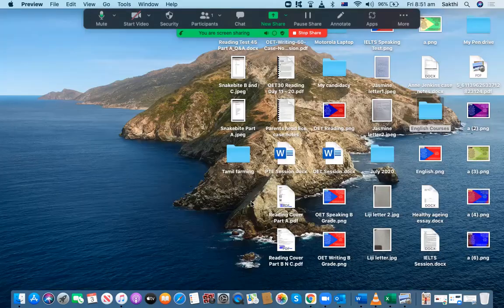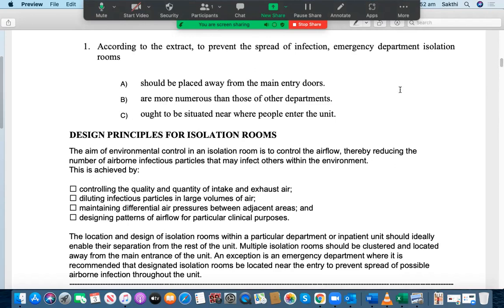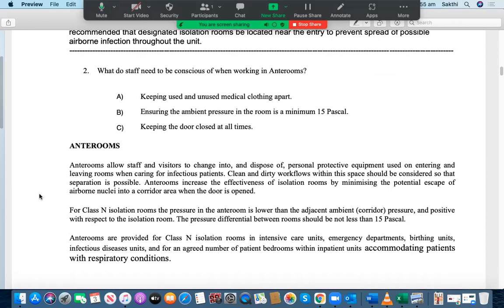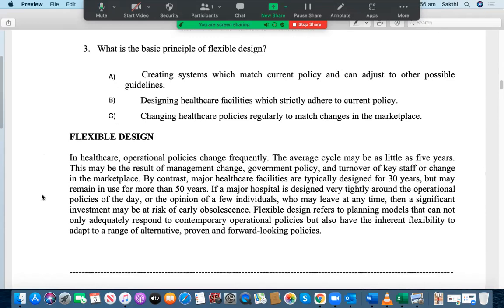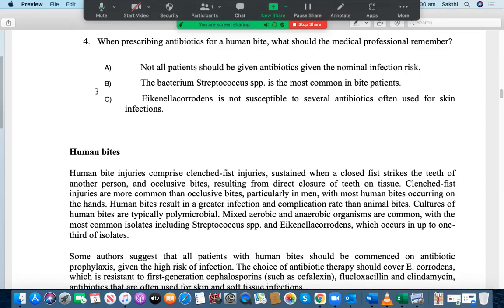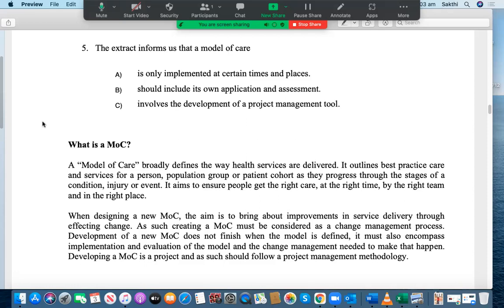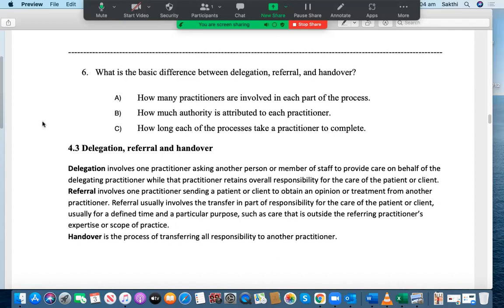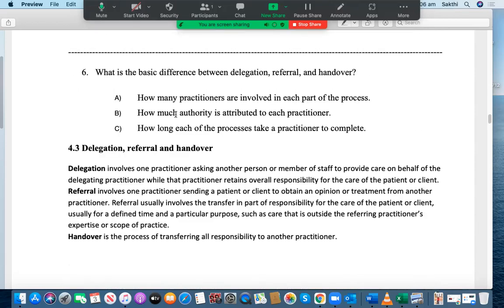LOOKING FOR NEW, HIGH-QUALITY AND UPDATED OET 2.0 READING TEST MATERIAL? CHECK THIS AUTHENTIC VIDEO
This video shows the updated and new OET Part B Reading Questions and Answers. If you could answer at least 5 out of 6 questions correctly, you are on the safe side and the chances are higher that you will pass your real OET Reading subtest as well.

Warm Regards,